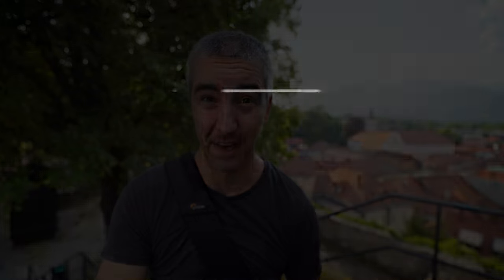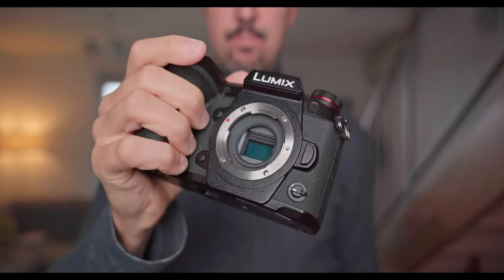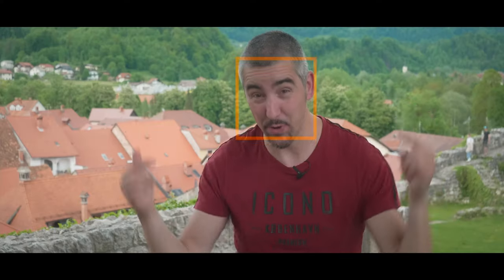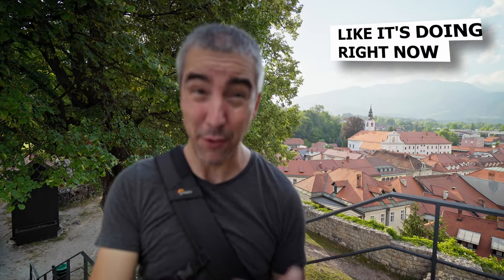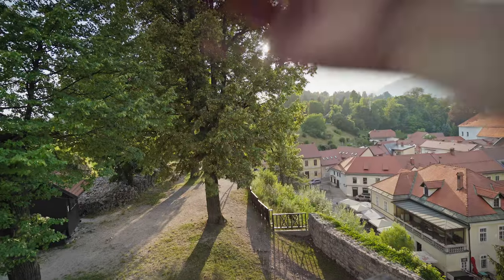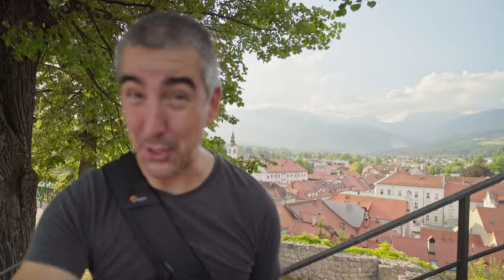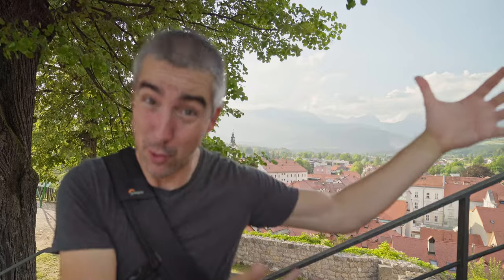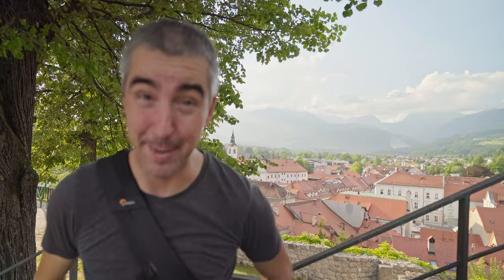Sony A7iii AF problem and a weard solution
I actually switched camera systems to get a good autofocus system and here I am again. Struggling as before.  There is a solution to this and it's well...